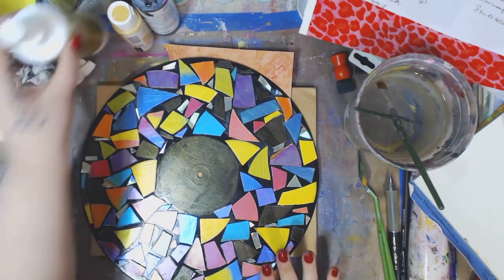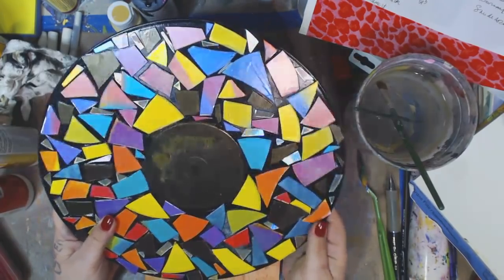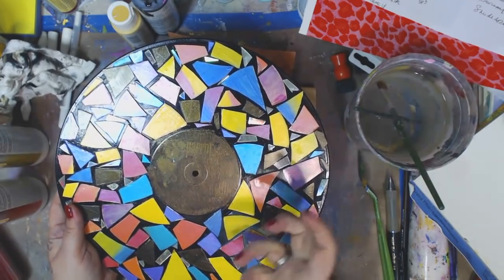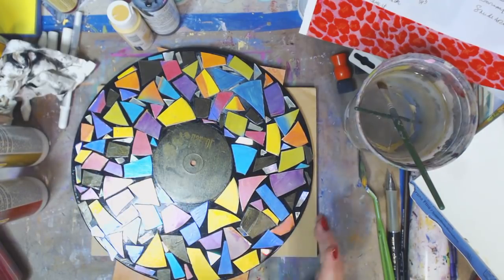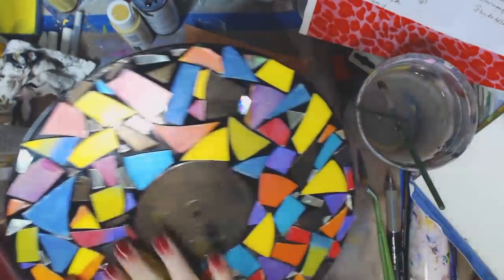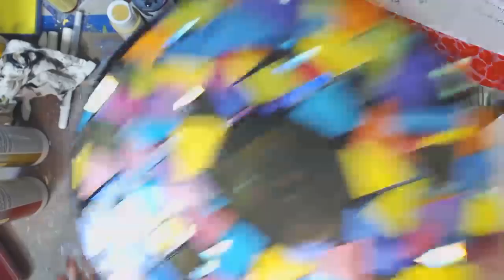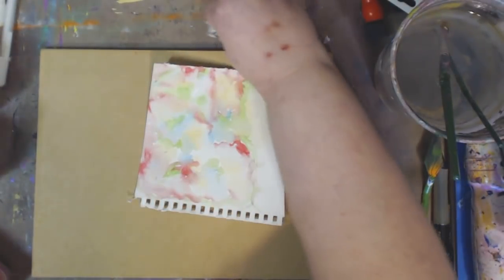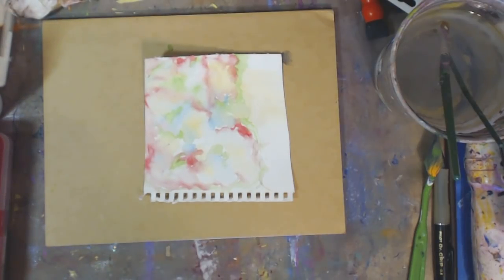MOD PODGE ULTRA SPRAY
FIND ME--
~~ Keep on keeping on!!
MY ETSY
SKYPE- knittingandthings1

Kelly Donovan
2423 Acorn Dr